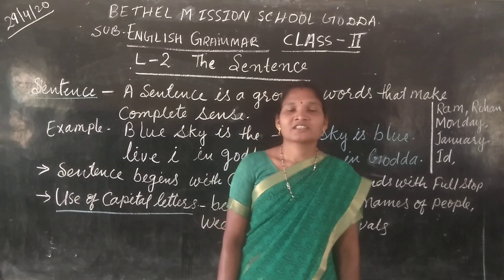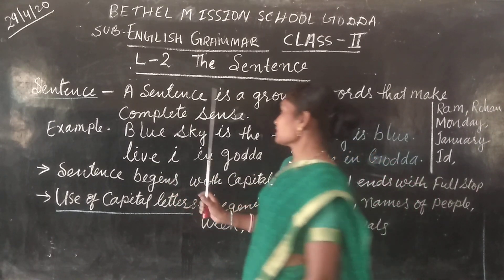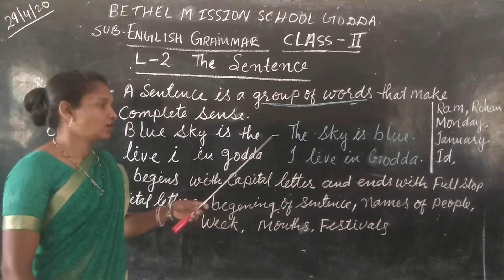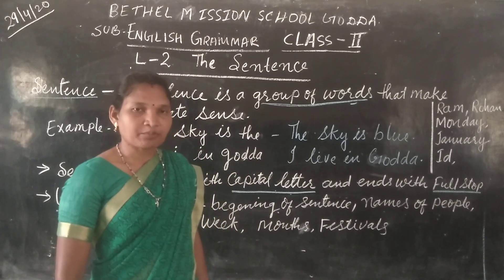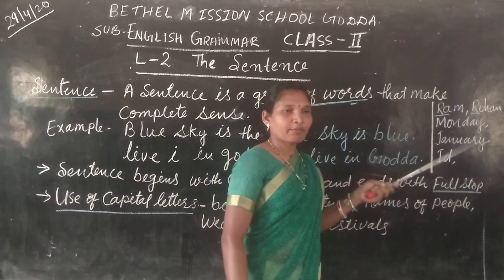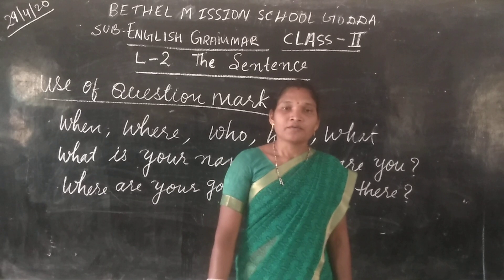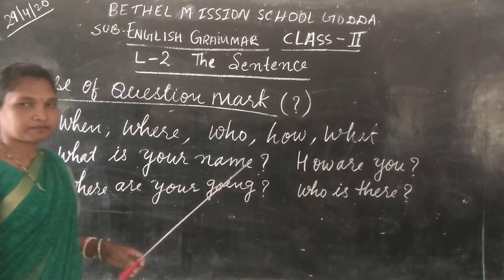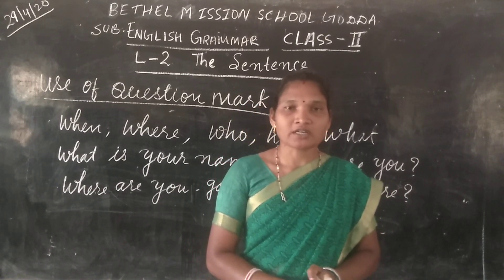Class II English Grammar L 2 The Sentence